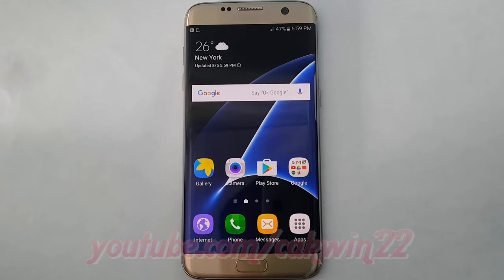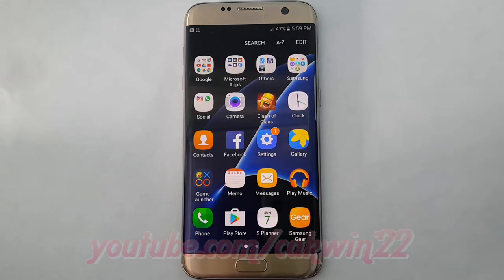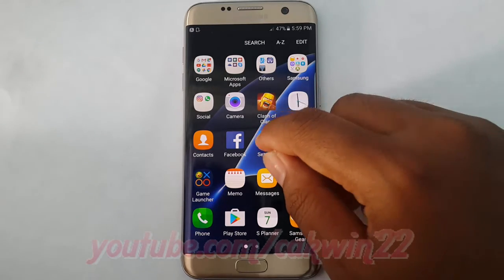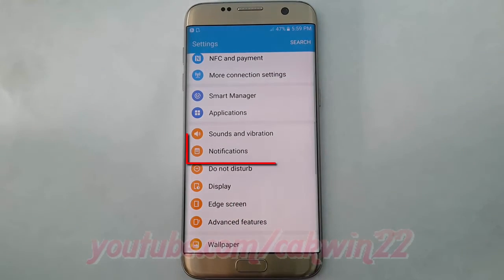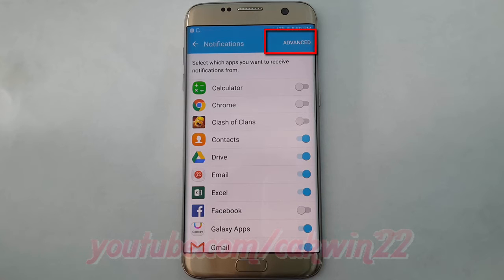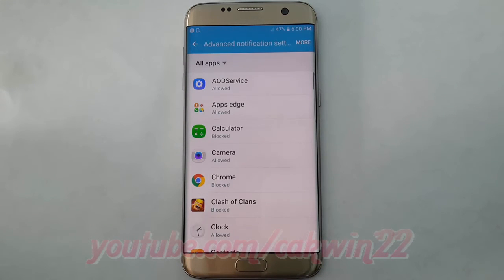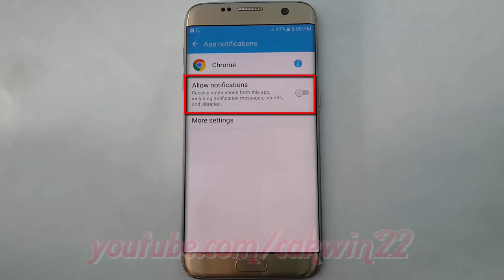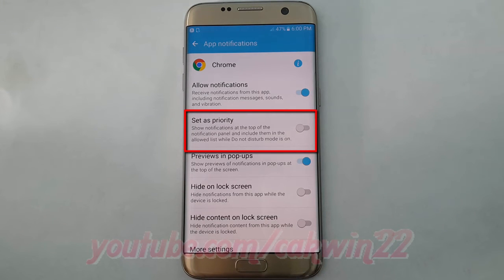Samsung Galaxy S7 Edge : How to Set Apps Notification as Priority (Android Marshmallow)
This video show How to Set Apps Notification as Priority in Samsung Galaxy S7 Edge.  In this tutorial I use Samsung Galaxy S7 Edge SM-G935FD International version with Android 6.0.1 (Marshmallow).